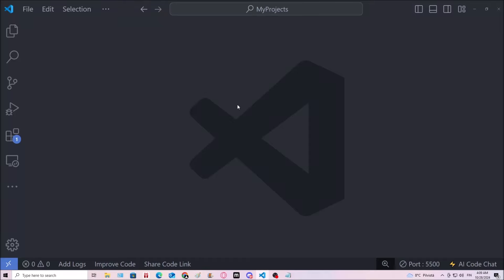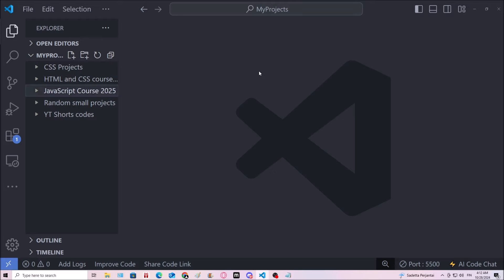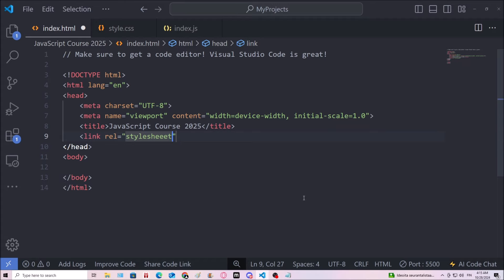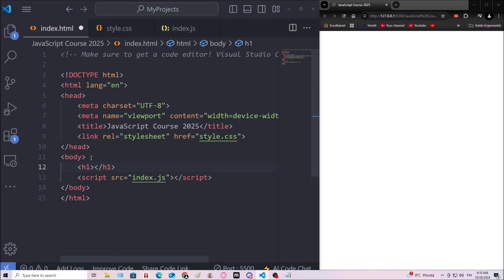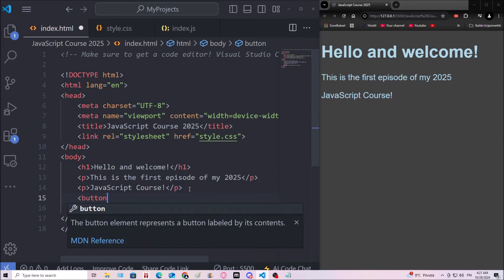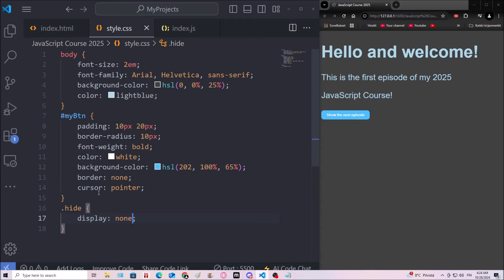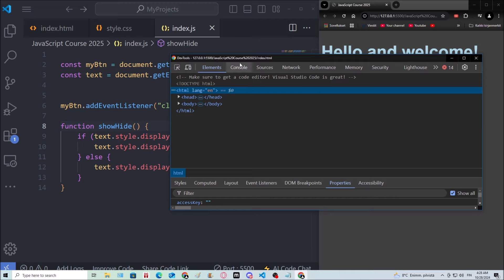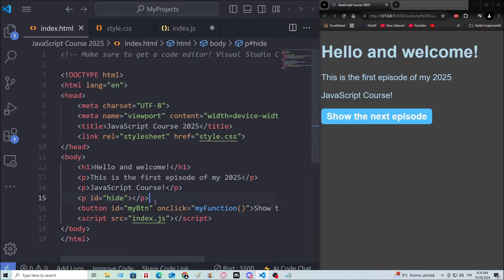Kickstart Your JavaScript Learning Journey Today! #1 - Setup & Examples - Full Course 2025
In this video I will start creating my 2025 JavaScript course! In this episode I went through the setup, and discussed JavaScript overall, then the requirements of being able to use the language to it's fullest, and I also gave a few examples (even though my practical example, I failed in it at first, the mistake was so small, like missing a comma from somewhere).

The 2025 Course is going to be a lot more detailed and I am going to create way better content than I did in the 2024 Course.

RECOMMENDED:
Code Editor: Visual Studio - Microsoft

A modern web browser (Google Chrome is the one I use, and most often used in website development)

If you want to learn even more about coding, I have a lot more of tutorials on my channel!